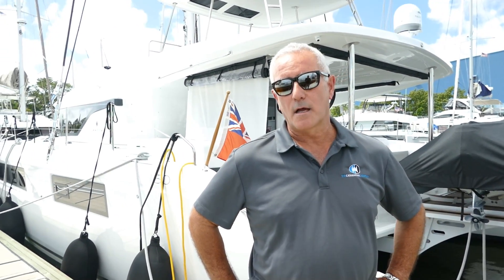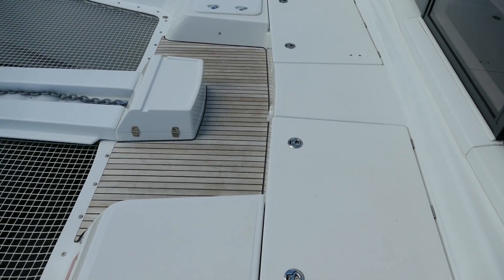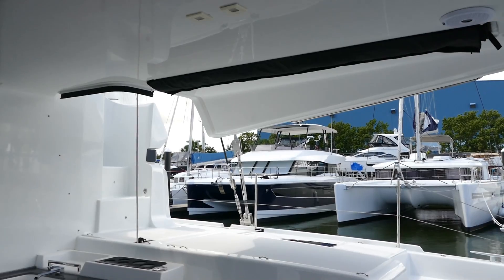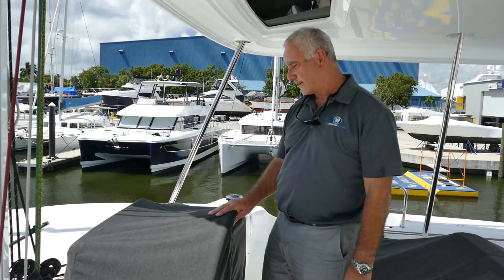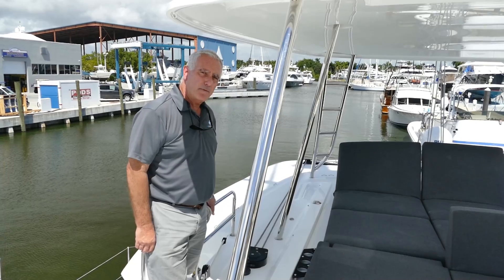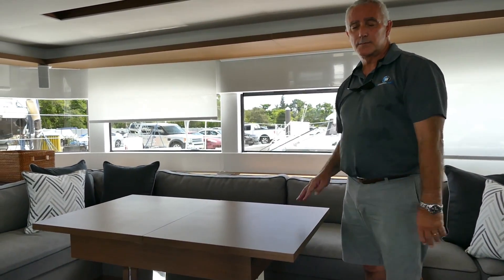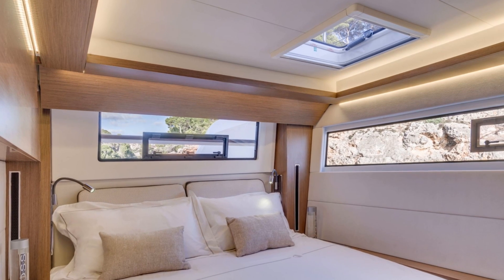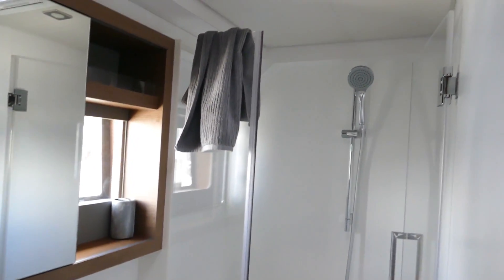Walkthrough of the new Lagoon 50 catamaran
Recently released, the new Lagoon 50 catamaran is quickly becoming a favorite among the multihull enthusiast. This model is considered the largest Lagoon dedicated to family sailing without a crew. She offers a sleek design with performance in mind and many innovations.
Have a look at this in-depth video we prepared for you, so you too can discover the many features of this catamaran. Our very own, Michael Harris will guide you on this walkthrough, taking advantage of his many decades of experience as a captain and a yacht broker.
Photos by Nicolas Claris, courtesy of Lagoon.

We are busy making many types of videos targeted to the sailing community and we are sure you will like them, even if you are only starting your research or if you already are a seasoned enthusiast of multihulls.